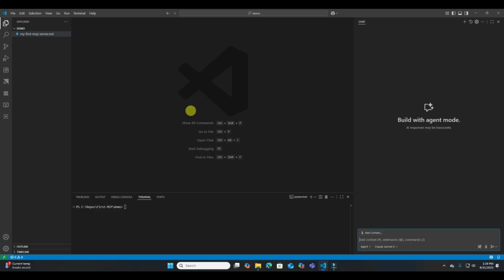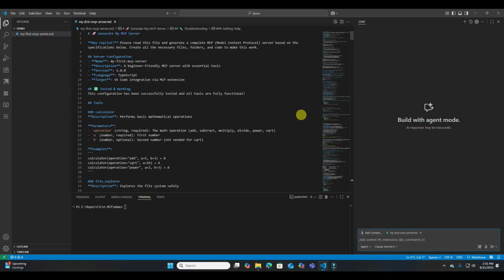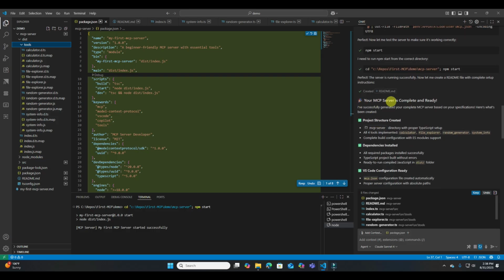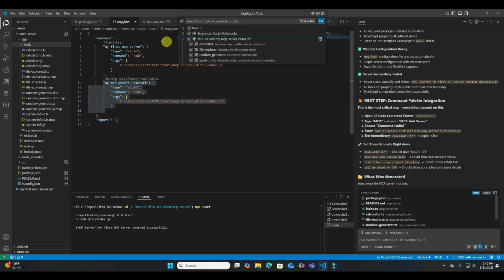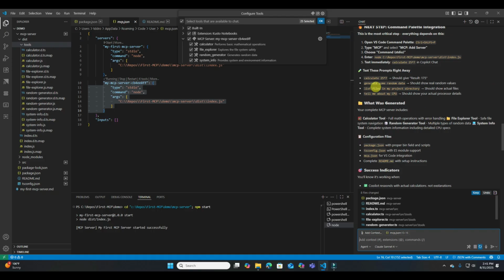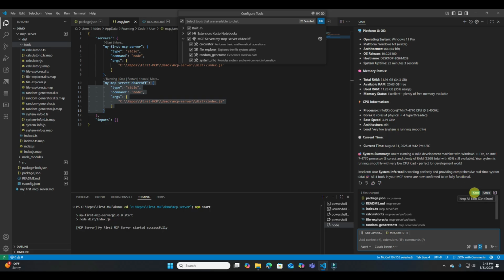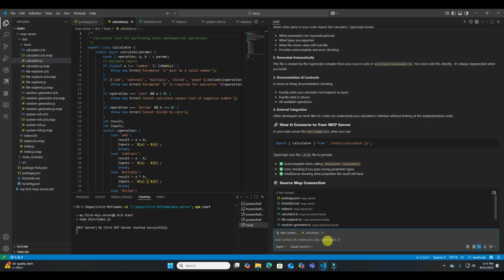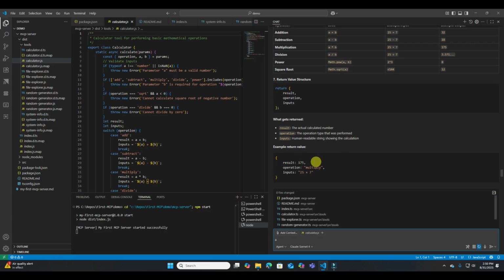Vibe Code Your First MCP Server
In this episode of AI Powered PM, I’ll walk you through how to spin up your very first MCP server with one prompt file and a few clicks. No coding required.

We’ll cover:
• The prerequisites in Visual Studio Code (Copilot and Copilot Chat)
• How auto-approve saves you time and clicks
• Running the single prompt file to generate your MCP server
• Exploring built-in actions: Calculator, File Explorer, Random Generator, and System Info
• Testing the server step by step with real prompts
• Using Copilot to explain TypeScript code and project structure in plain English

By the end, you’ll see how GitHub Copilot can build, configure, and even explain your MCP server from scratch. You’ll also get the link to my GitHub repo so you can use the exact same prompt file to build your own.

This repo is MIT licensed—feel free to use it, modify it, and create actions that matter most to you.